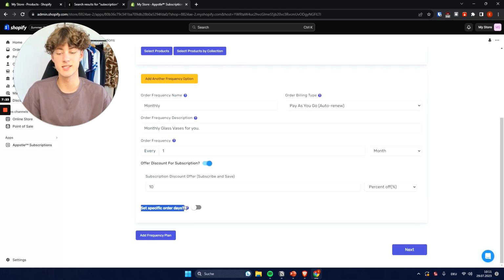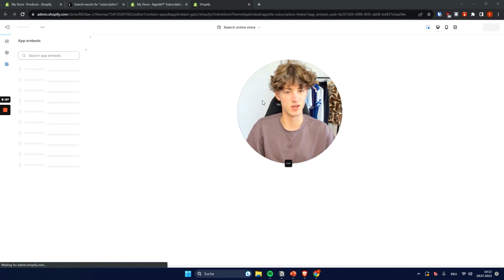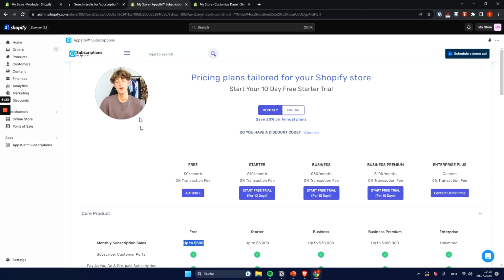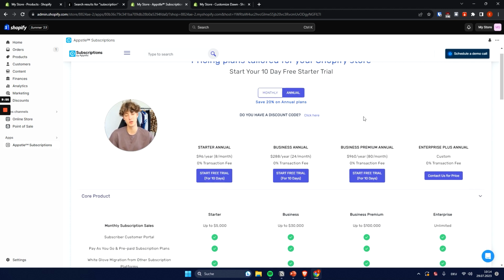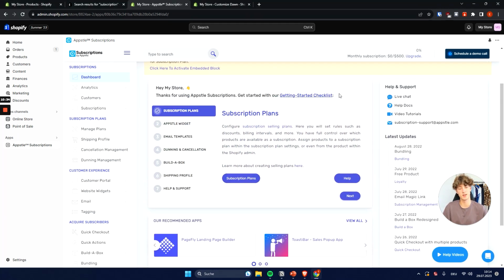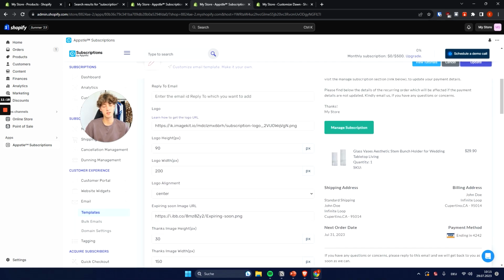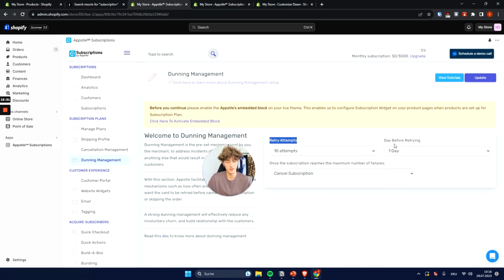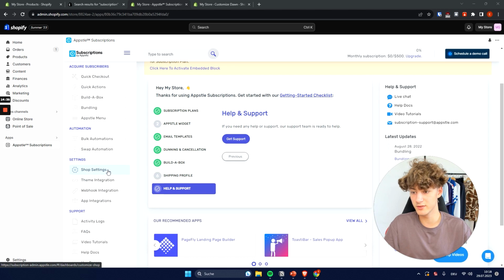How to Add Subscriptions to Shopify 2024 (Step By Step Tutorial)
Adding Subscriptions to Shopify can be hard if not done correctly so in this video I will show you How To Add Subscriptions to Shopify as well as The Best App For Shopify Subscriptions.

Chapters:
00:00:00 - Adding Subscriptions to Shopify Products
00:01:54 - Installing the App on Shopify Store
00:02:52 - Selecting the Product and Order Frequency
00:03:51 - Choosing a Payment Model for Monthly Recurring Revenue
00:04:47 - Adding a discount to your offer
00:06:42 - Setting up Shopify Subscriptions for your store